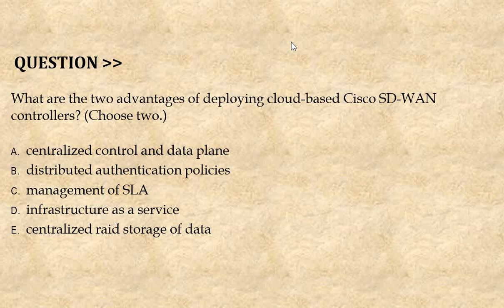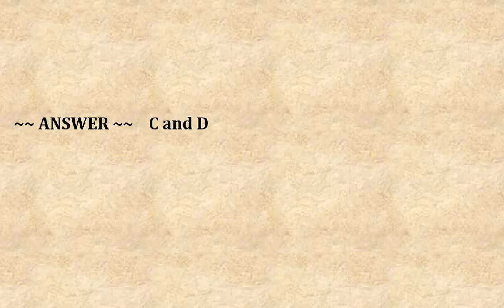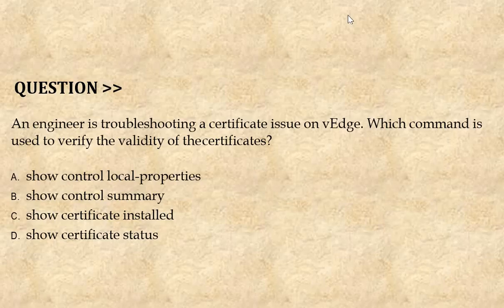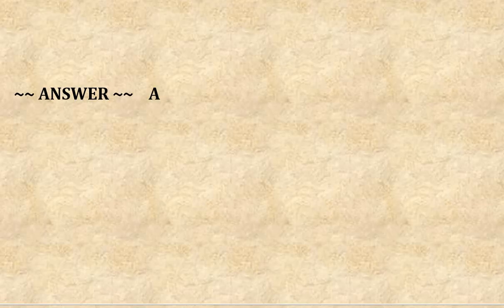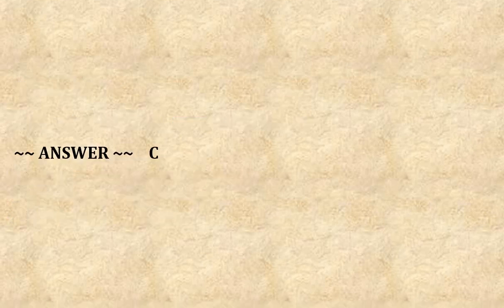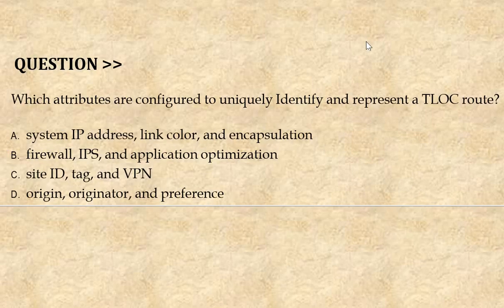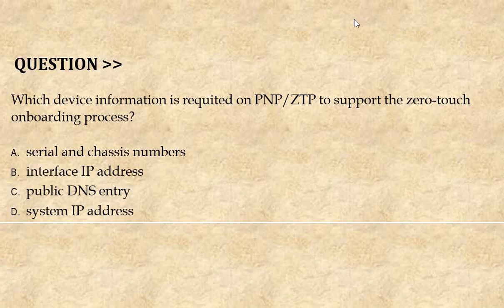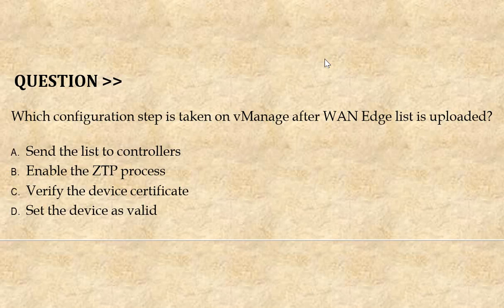Part#1:Cisco ENSDWI 300-415:Implementing Cisco SD-WAN Solutions (ENSDWI)-Real Questions and Answers